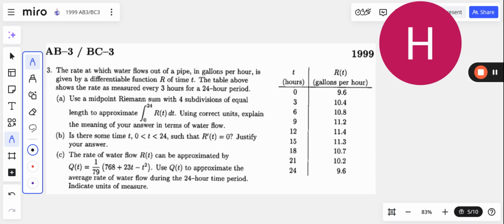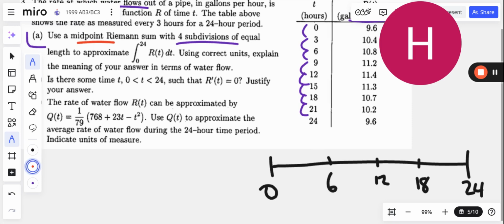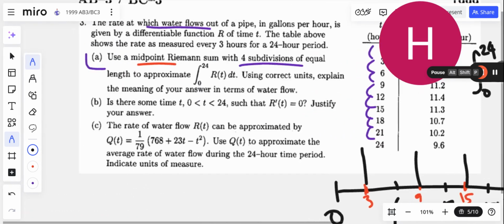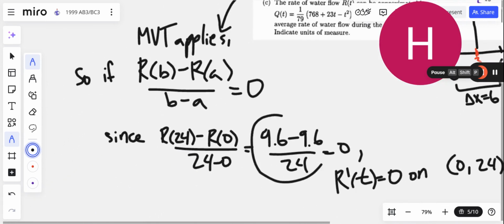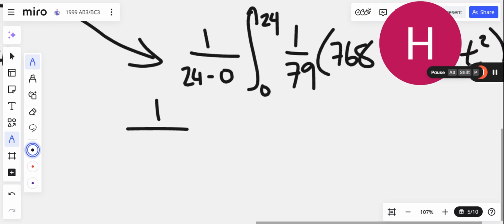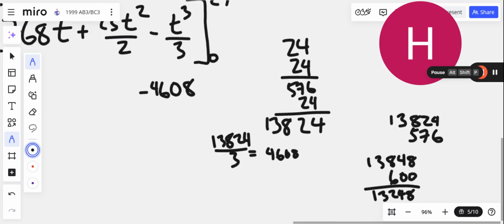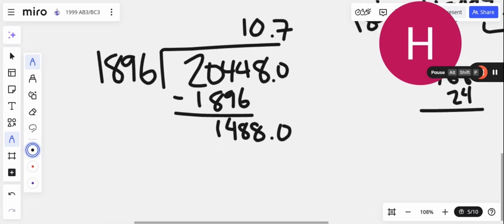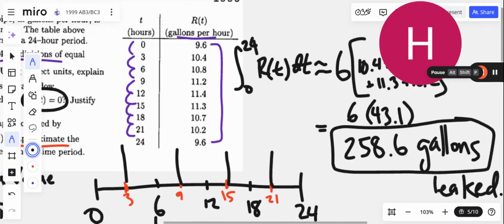Somebody Seriously Needs to FIX This Leak . . .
This problem is from the 1999 AP Calculus AB & BC exam, where you have to use values given representing a rate of leaking water. You'll be using a midpoint approximation to calculate the integral, and will have to interpret the meaning of your responses with correct units. This question has a subtle part (b) question, where you will want to use careful analysis of the given table values as well as keep in mind the Mean Value Theorem. Lastly, you will use a newly given function that replaces the table of given values in order to approximate the average overall value. Give yourself about 12-15 minutes to try this problem on your own first, and use a calculator as necessary; I am just a bit resistant/stubborn about using calculators when I do not have to. It doesn't hurt to be good with basic arithmetic.

Chapters
0:00 Introduction
1:35 Midpoint Rectangle Approximation
4:05 Mean Value Theorem/Rolle's Theorem Using the Table of Values
6:20 Finding the Average Value . . . by hand!?!?!
7:40 Here we Go . . .
9:30 You Still With us? . . .
10:45 Almost There!